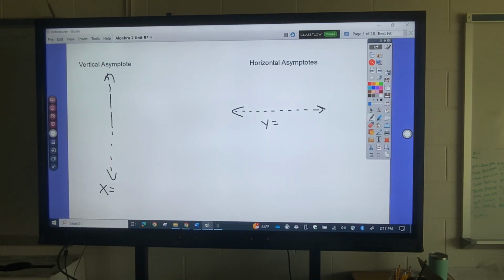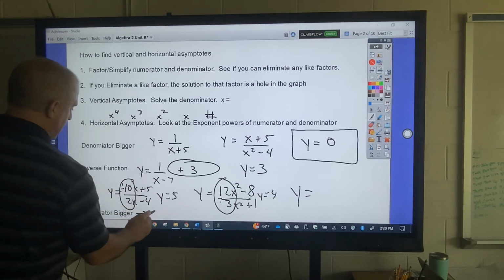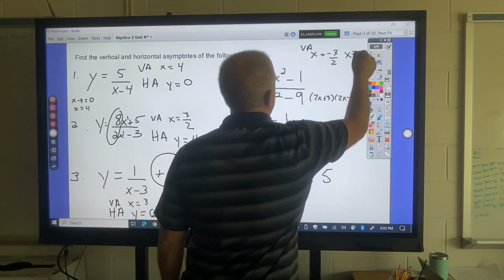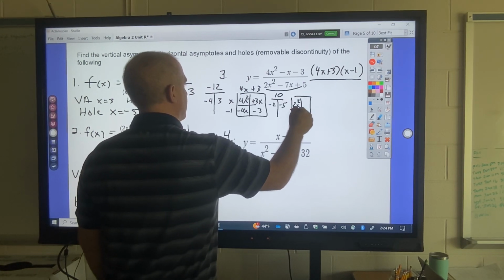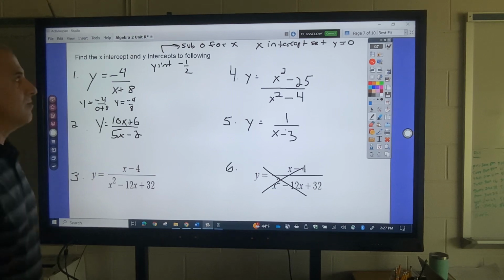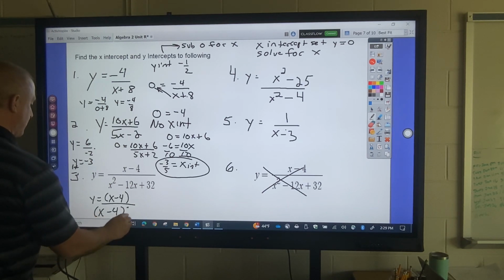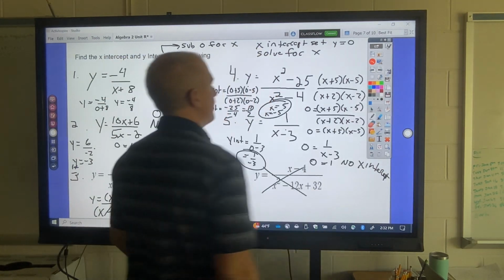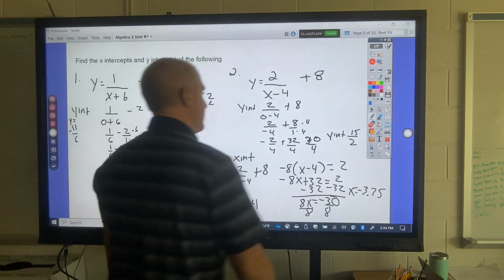Rationals Lesson 1 for Algebra 2